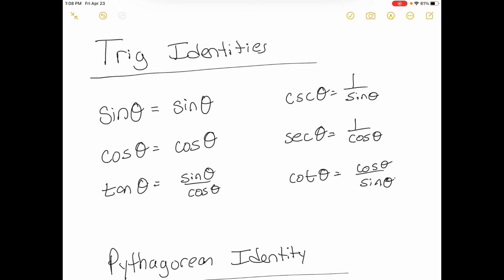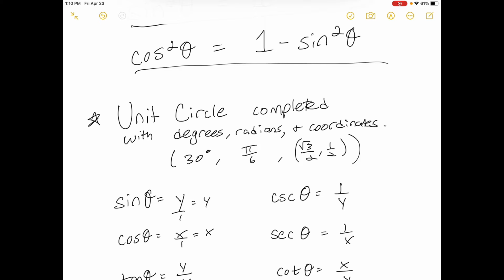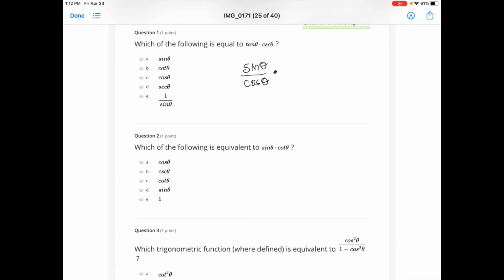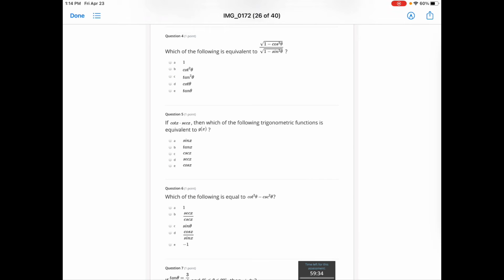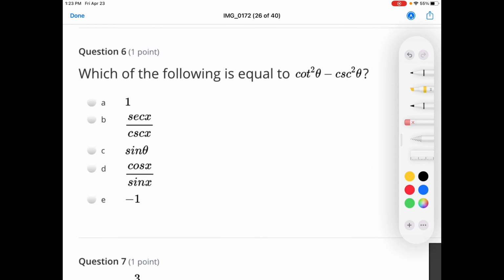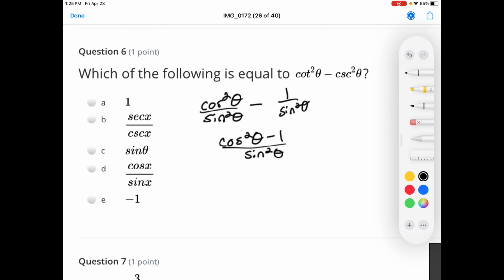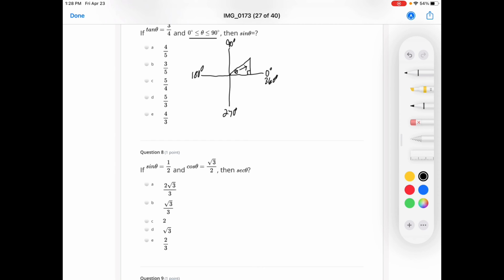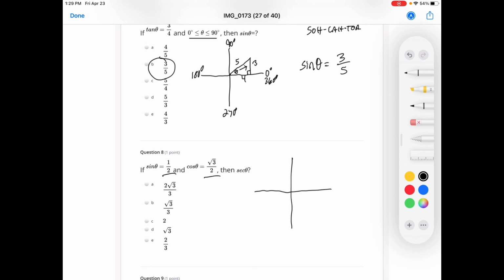Trig Identities/Unit Circle Study Guide Part 1